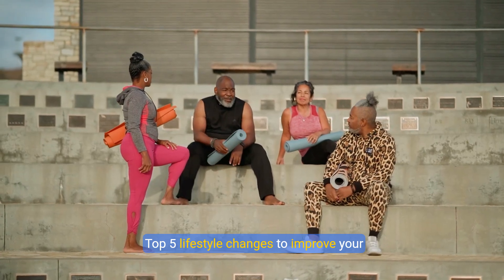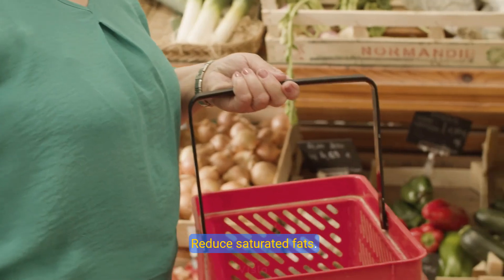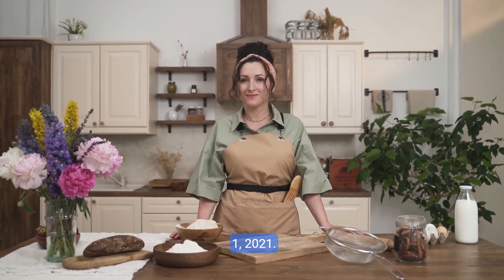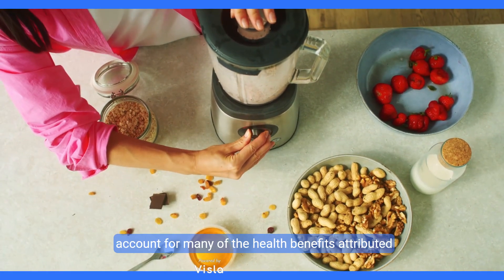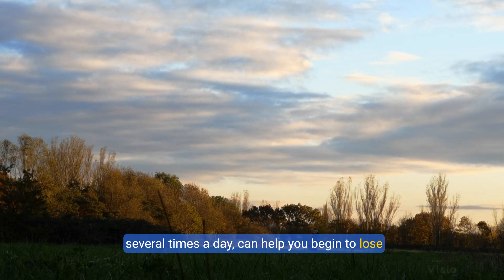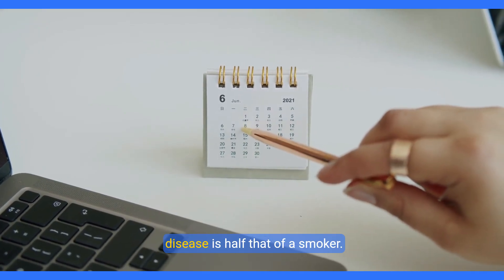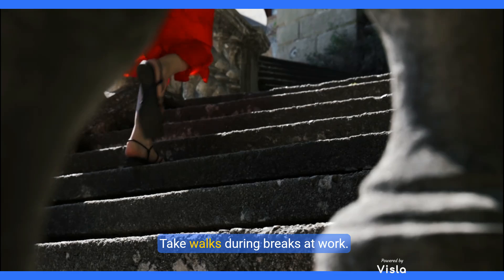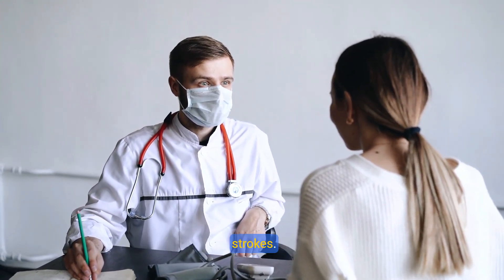Lifestyle changes can help improve your cholesterol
. Eat heart-healthy foods
A few changes in your diet can reduce cholesterol and improve your heart health:

Reduce saturated fats. Saturated fats, found primarily in red meat and full-fat dairy products, raise your total cholesterol. Decreasing your consumption of saturated fats can reduce your low-density lipoprotein (LDL) cholesterol — the "bad" cholesterol.
Eliminate trans fats. Trans fats, sometimes listed on food labels as "partially hydrogenated vegetable oil," are often used in margarines and store-bought cookies, crackers and cakes. Trans fats raise overall cholesterol levels. The Food and Drug Administration has banned the use of partially hydrogenated vegetable oils by Jan. 1, 2021.
Eat foods rich in omega-3 fatty acids. Omega-3 fatty acids don't affect LDL cholesterol. But they have other heart-healthy benefits, including reducing blood pressure. Foods with omega-3 fatty acids include salmon, mackerel, herring, walnuts and flaxseeds.
Increase soluble fiber. Soluble fiber can reduce the absorption of cholesterol into your bloodstream. Soluble fiber is found in such foods as oatmeal, kidney beans, Brussels sprouts, apples and pears.
Add whey protein. Whey protein, which is found in dairy products, may account for many of the health benefits attributed to dairy. Studies have shown that whey protein given as a supplement lowers both LDL cholesterol and total cholesterol as well as blood pressure.
2. Exercise on most days of the week and increase your physical activity
Exercise can improve cholesterol. Moderate physical activity can help raise high-density lipoprotein (HDL) cholesterol, the "good" cholesterol. With your doctor's OK, work up to at least 30 minutes of exercise five times a week or vigorous aerobic activity for 20 minutes three times a week.

Adding physical activity, even in short intervals several times a day, can help you begin to lose weight. Consider:

Taking a brisk daily walk during your lunch hour
Riding your bike to work
Playing a favorite sport
To stay motivated, consider finding an exercise buddy or joining an exercise group.

3. Quit smoking
Quitting smoking improves your HDL cholesterol level. The benefits occur quickly:

Within 20 minutes of quitting, your blood pressure and heart rate recover from the cigarette-induced spike
Within three months of quitting, your blood circulation and lung function begin to improve
Within a year of quitting, your risk of heart disease is half that of a smoker
4. Lose weight
Carrying even a few extra pounds contributes to high cholesterol. Small changes add up. If you drink sugary beverages, switch to tap water. Snack on air-popped popcorn or pretzels — but keep track of the calories. If you crave something sweet, try sherbet or candies with little or no fat, such as jelly beans.

Look for ways to incorporate more activity into your daily routine, such as using the stairs instead of taking the elevator or parking farther from your office. Take walks during breaks at work. Try to increase standing activities, such as cooking or doing yardwork.

5. Drink alcohol only in moderation